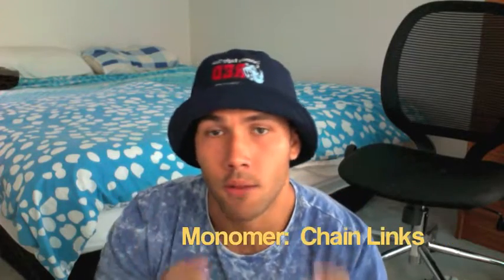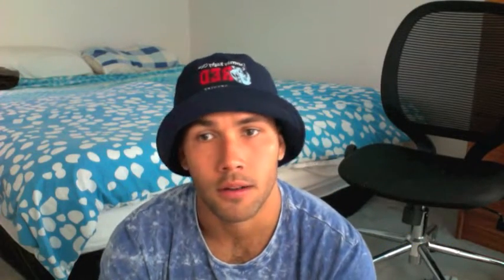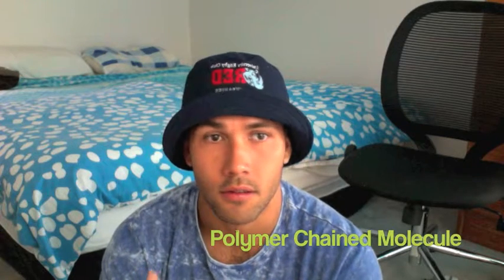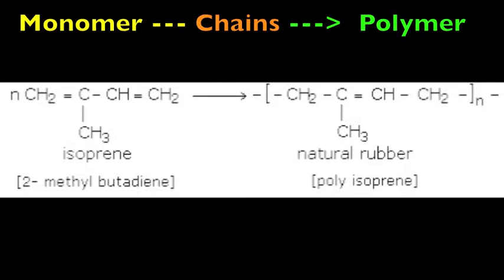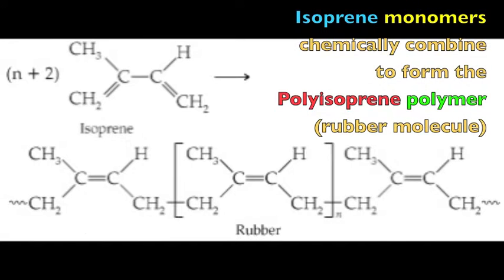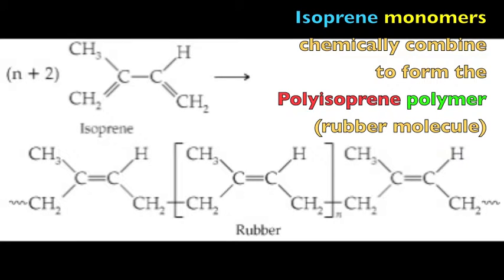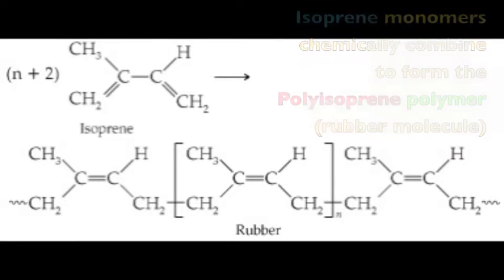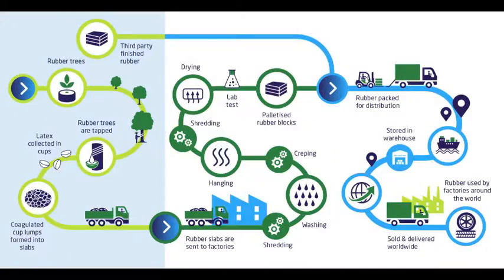CHEM1090 Vlog Lauchlan Speight, s43202052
CHEM1090 UQ Vlog Assignment - Lauchlan Speight, s43202052